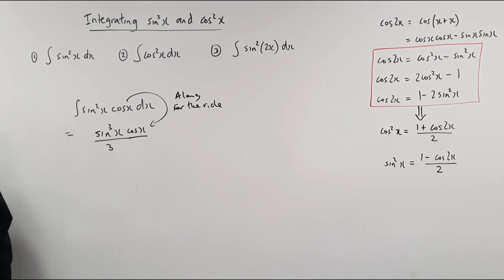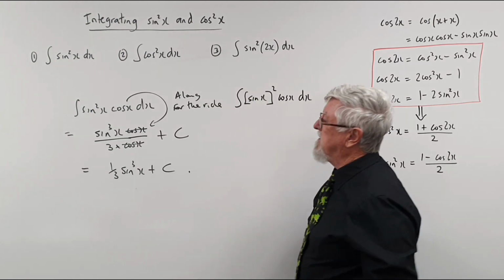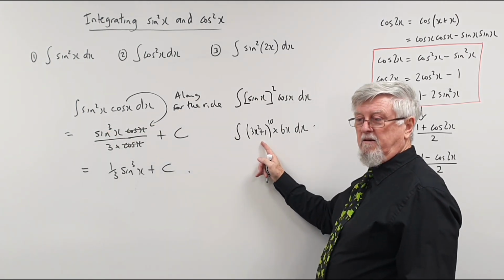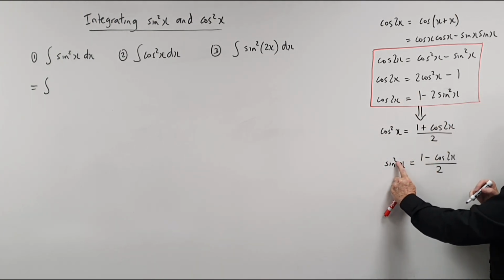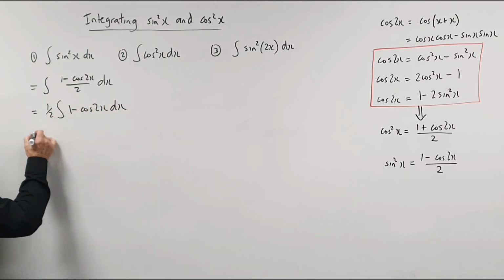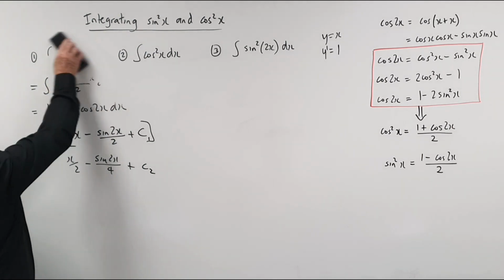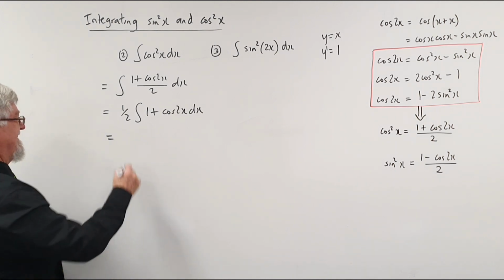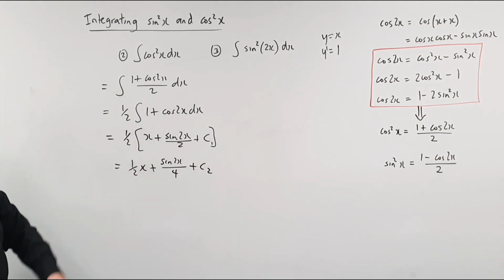Integration 06 Sine Squared and Cosine Squared 12 Specialist Semester 2 NSW Extension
It is soo much fun making videos with my year 12 class. I have wanted to make videos on these type of questions for a long time and I've finally had the opportunity, thanks to my awesome students. The next video in the series '07' is the logical follow-on from this video.